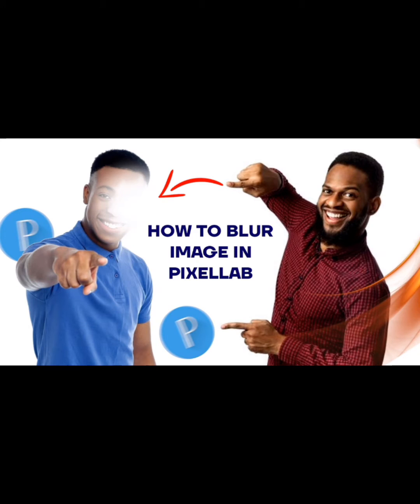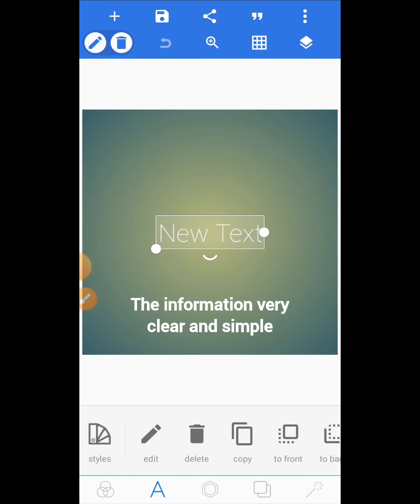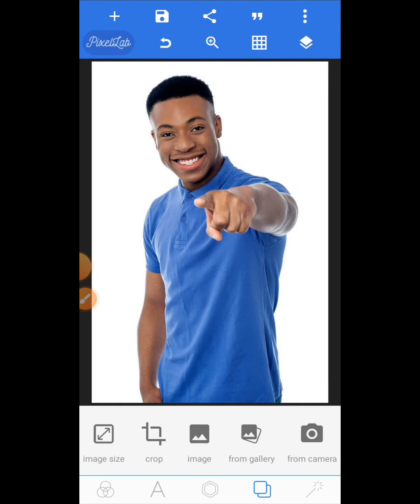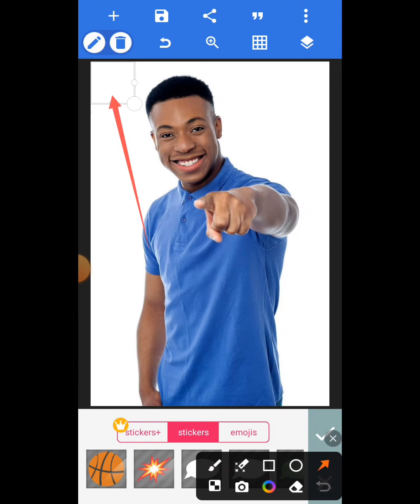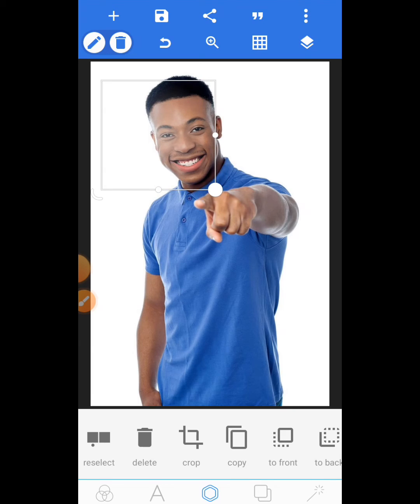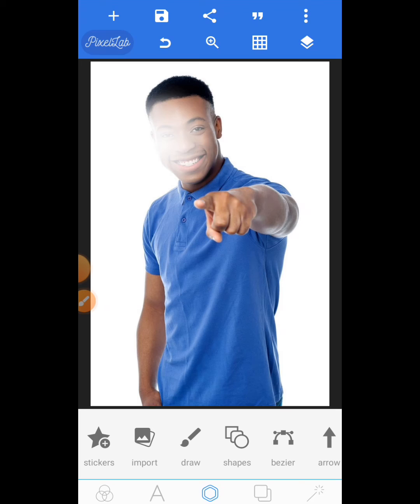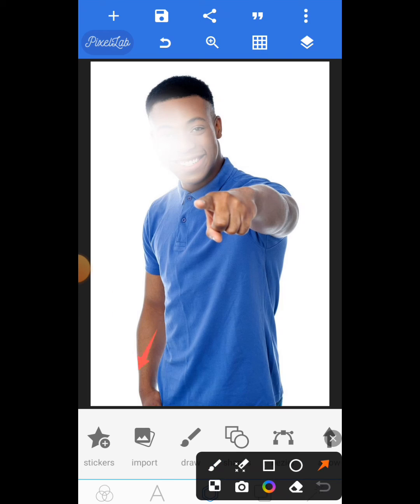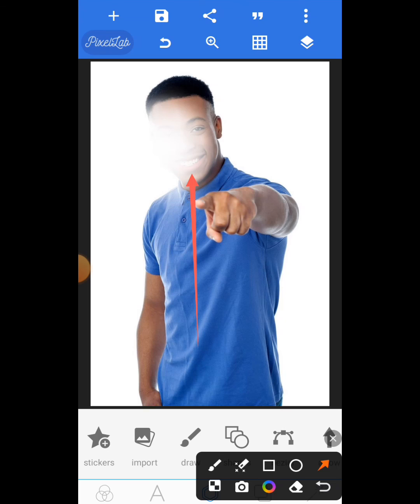How to FADE Image in Pixellab easily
Learn how to fade an image in Pixellab in 2024 with this step-by-step tutorial. Fading images can help protect sensitive information, create artistic effects, or simply enhance the overall look of your photos. Follow along as we guide you through the process of fading images on Pixellab, making it easy for you to achieve professional-looking results. Watch now to level up your photo editing skills!

Are you looking to fade an image in Pixellab? Look no further! In this video, I'll show you how to easily fade an image using Pixellab in 2024.

To start, open Pixellab and import the image you want to fade. Once your image is loaded, select the "stickers effect" tab at the bottom of the screen.

You can adjust the intensity of the fade by using the slider provided. Play around with it until you achieve the desired level of fade.

If you want to focus the fade on a specific area of the image, you can use the brush tool to paint over that area. This will ensure that only that part of the image is faded while the rest remains sharp.

Once you're happy with the result, simply save your faded image and you're done!

And there you have it - a quick and easy way to fade an image in Pixellab.

1. Help you make better designs with your mobile phone.
2. Teaching you how to make money with this skill.
3. And some other side hustles that you can do to earn money 💰